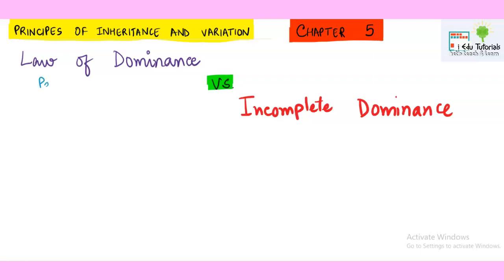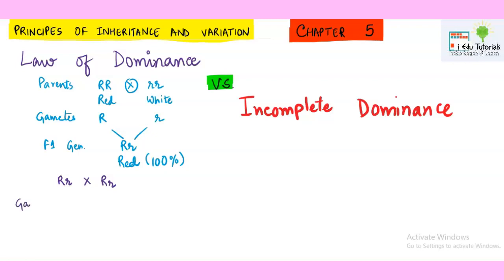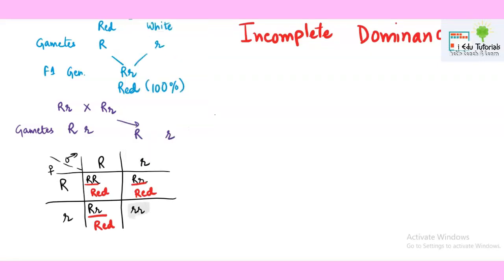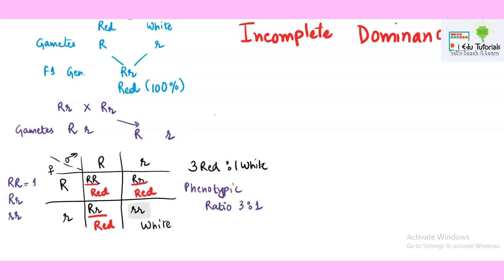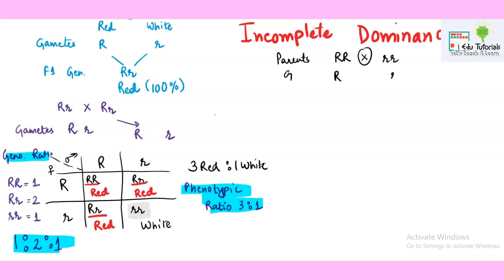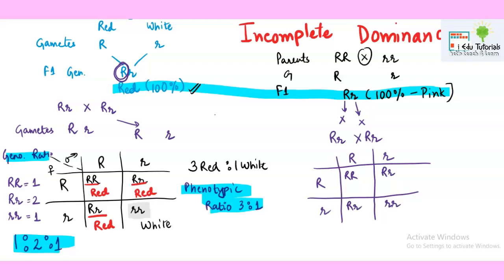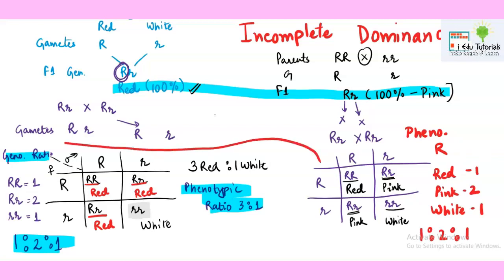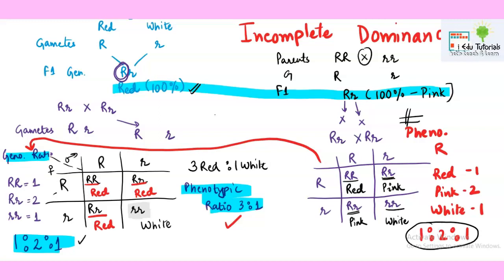Incomplete Dominance vs Law of Dominance I Principles of Inh. and Variation I Chapter 5 I Class 12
In this video, I have explained comparison between the Law of Dominance and the Incomplete Dominance from the first chapter of grade 12 Biology. The name of the chapter is REPRODUCTION IN ORGANISMS.

Links To:
Chapter 1: Reproduction in Organisms